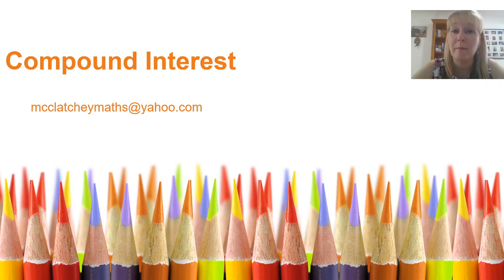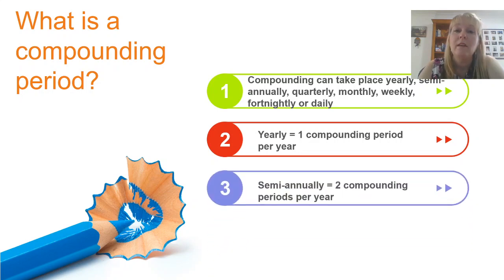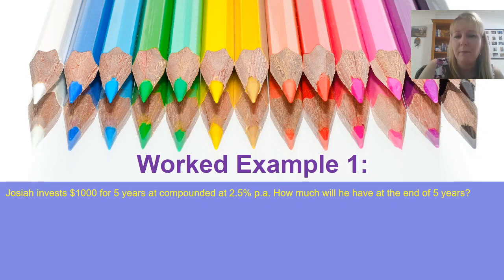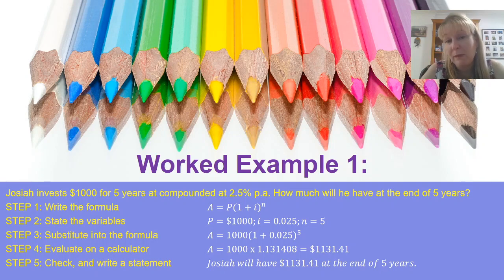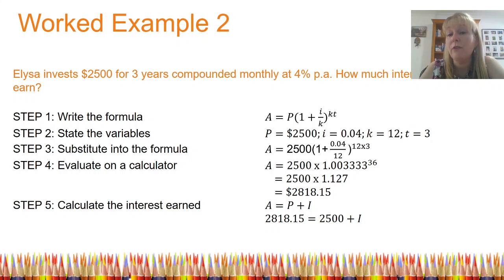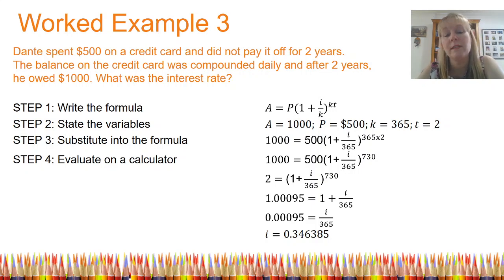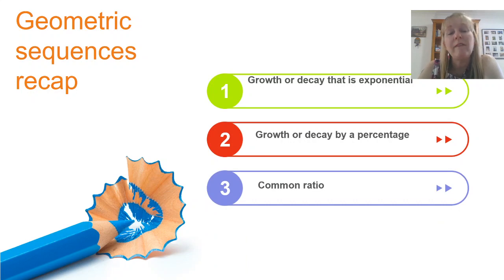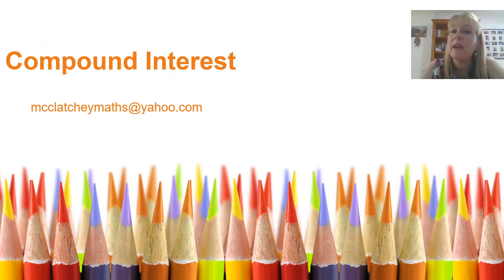Compound interest and geometric sequences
For grade 10 (ACARA)-12. Also special focus for QLD Year 12 General Maths Unit 4. Includes worked examples with multiple compounding periods